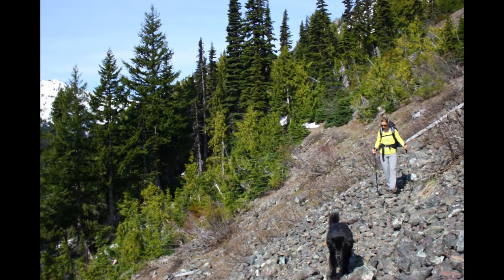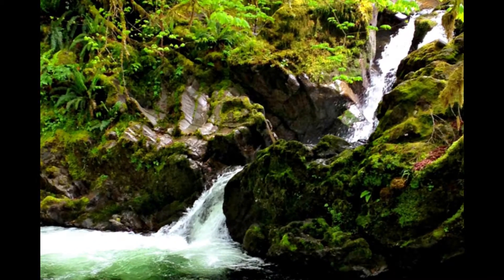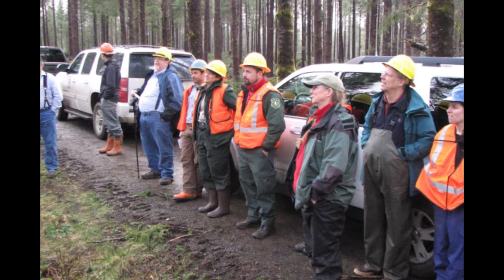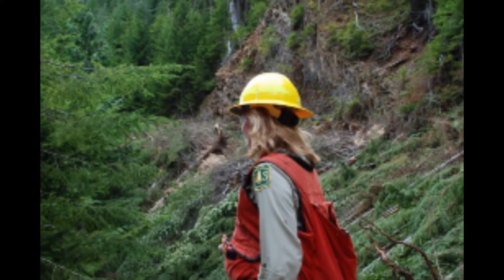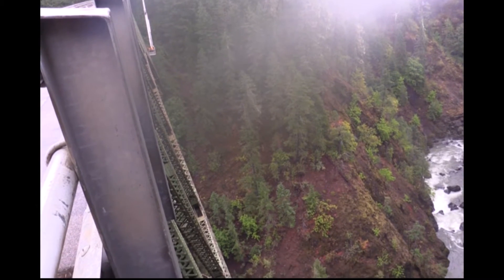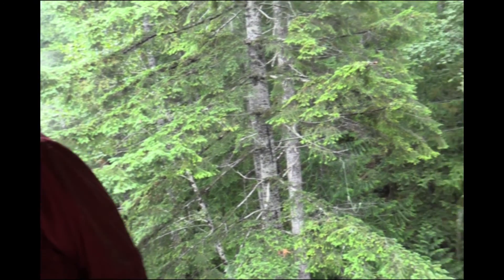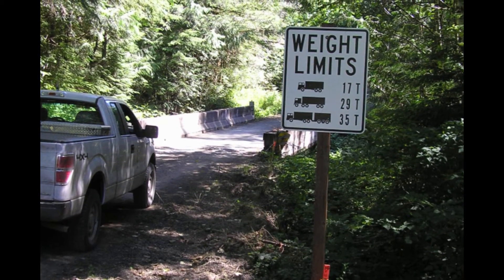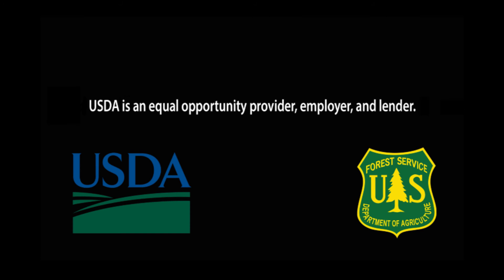High Steel Bridge Preservation & Maintenance; Forest Engineers at Work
One of the duties of our forest engineers is to help provide safe access to the forest by inspecting & maintaining the safety of structures like the High Steel Bridge on the Olympic National Forest. The historic High Steel Bridge, erected by Simpson Logging Company in 1929, is among the only open long span structures remaining in Washington State that functioned as part of a logging railroad. Its steel construction was particularly unusual, and reflected the evolution in the use of logging railroads.

The bridge was converted for vehicle use in 1964 and eventually the Olympic National Forest took possession of the bridge. The High Steel Bridge requires an expert crew using an under-bridge inspection truck to examine the bridge’s critical components including: the foundation, the entire steel arch, paint and the deck condition.